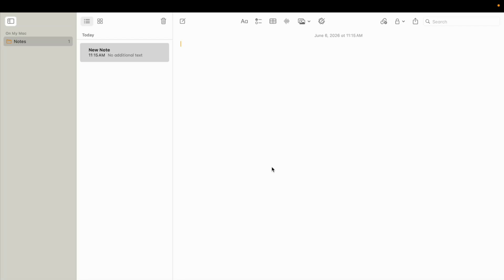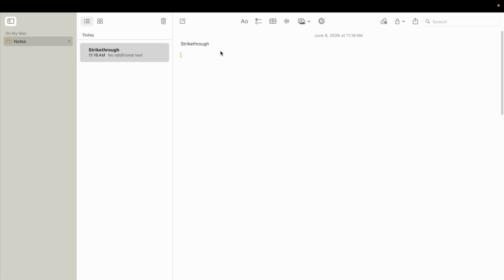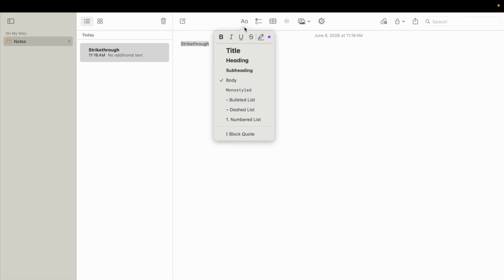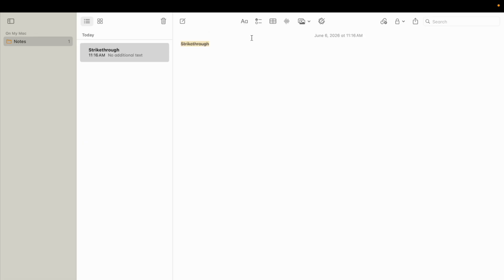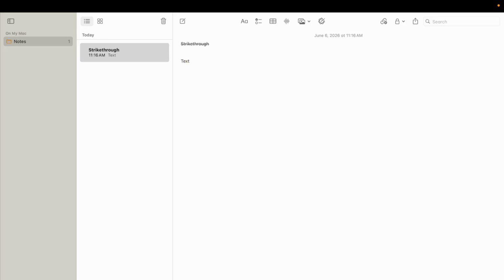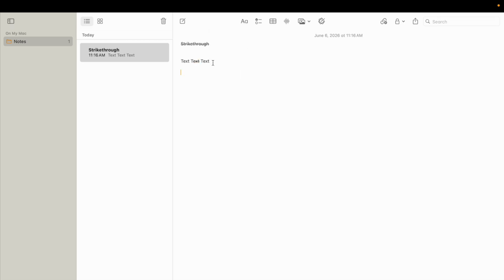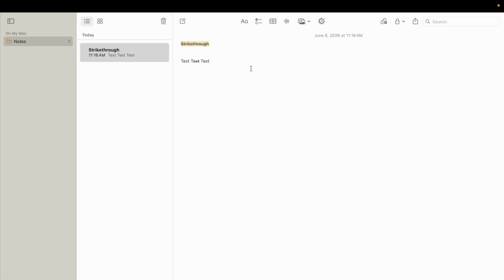How To Strikethrough Text On Notes App (Mac) | Step By Step Guide - Notes App Tutorial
Learn how to strikethrough text on the Notes app for Mac with this easy step-by-step Notes App tutorial. If you want to mark completed tasks, indicate outdated information, track revisions, or visually show that certain text is no longer relevant, the Notes app on Mac includes formatting tools that allow you to apply strikethrough styling to selected text.

In this Notes App tutorial, you'll learn exactly how to open the Notes app on your Mac, create or open a note, highlight the text you want to modify, and apply strikethrough formatting using the formatting options available in macOS. You'll also learn how to remove strikethrough formatting if you want to restore the text to its original appearance.

Strikethrough text is useful for to-do lists, project planning, editing documents, tracking completed tasks, brainstorming sessions, and organizing information that has changed over time. Instead of deleting information completely, strikethrough allows you to keep it visible while clearly indicating that it has been completed or replaced.

In this step-by-step guide, you'll learn how to apply strikethrough formatting in the Mac Notes app, remove strikethrough when needed, combine it with other formatting options such as bold and italics, and use it effectively to keep your notes organized and easy to follow.

If you're searching for how to strikethrough text on the Notes app for Mac, how to cross out text in Notes on macOS, how to use strikethrough formatting in Apple Notes, or how to mark completed items in the Mac Notes app, this tutorial has everything you need.